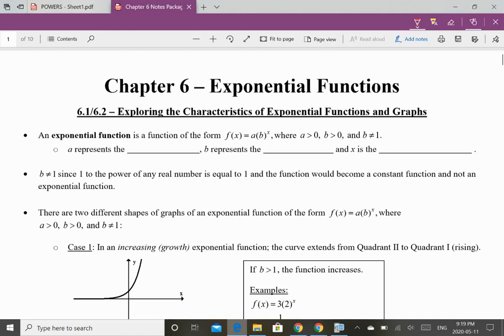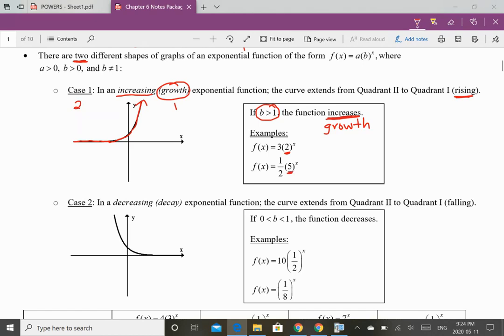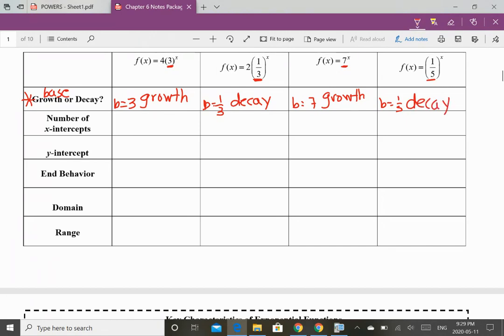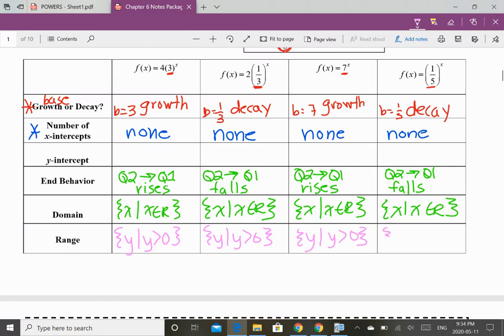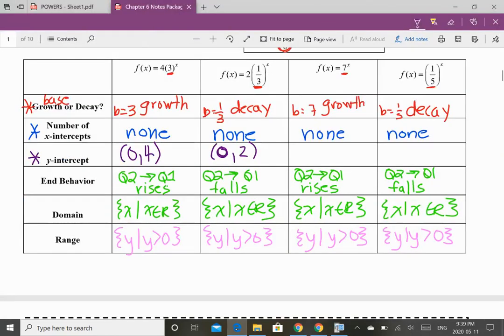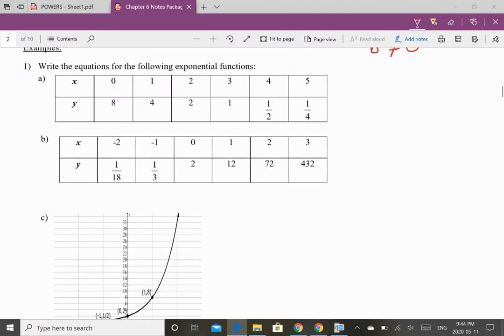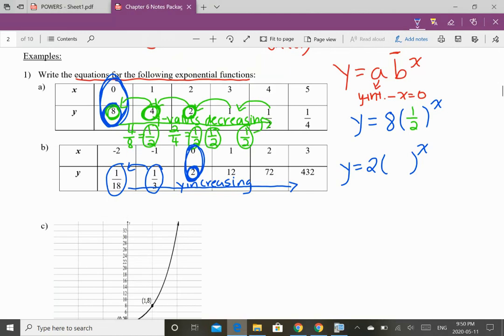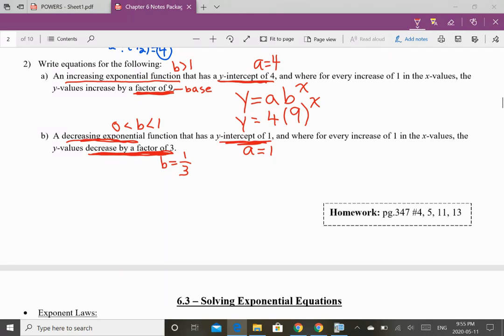6 1/6.2 notes